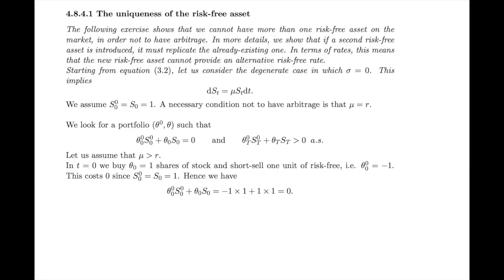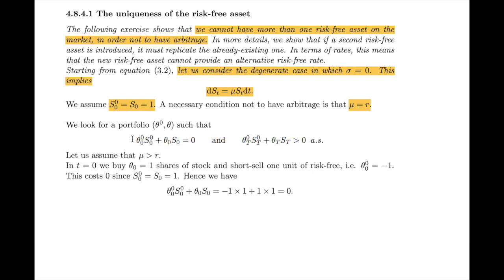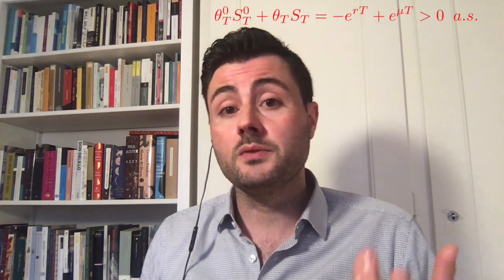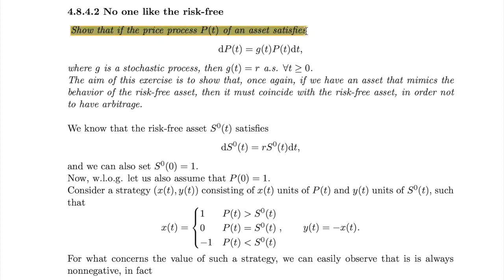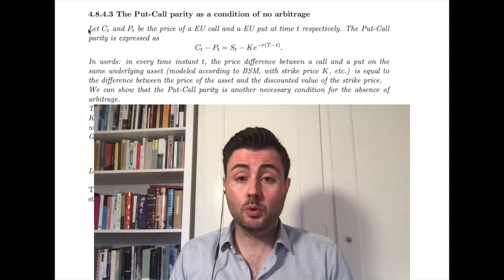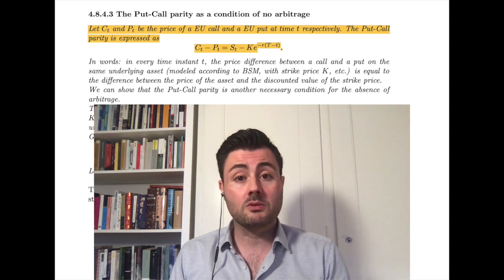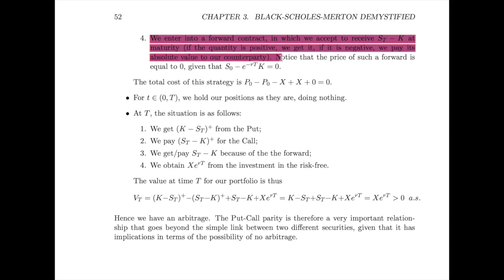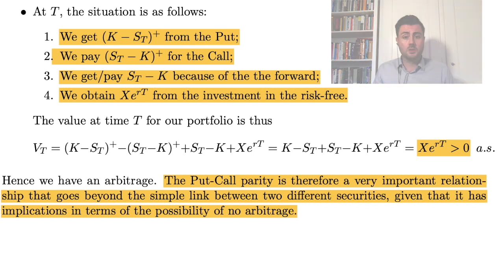Fin Math L8-2: Conditions for the absence of arbitrage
Welcome to Financial Mathematics.
In the second video of lesson 8 we consider some necessary conditions for the absence of arbitrage on the market.
For example we discuss the Put-Call Parity, and the impossibility of having two (or more) risk-free assets.

Topics:
00:00 Welcome
03:55 Uniqueness of the risk-free rate
03:21 The EU Call under Bachelier
07:04 "No one like the risk-free"
07:30 Put-Call Parity